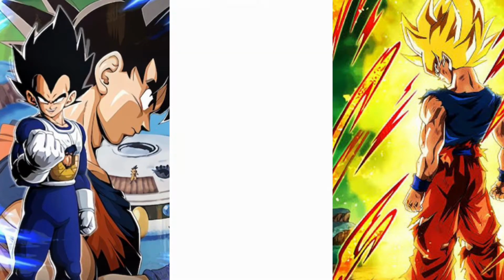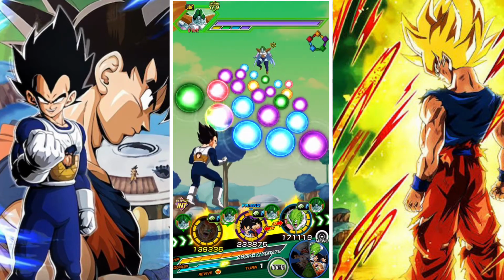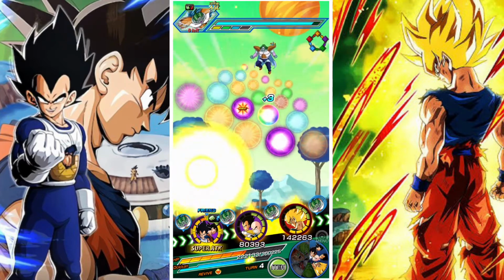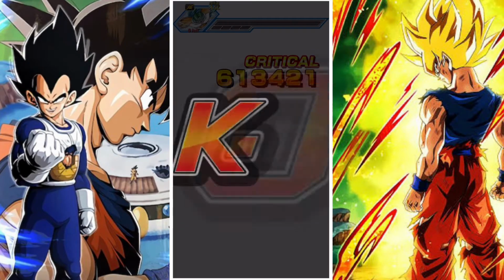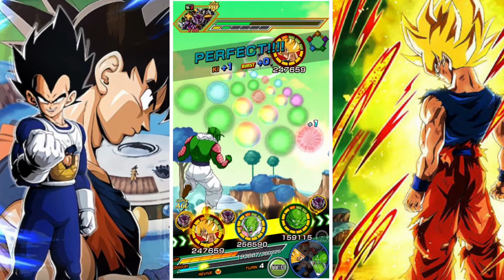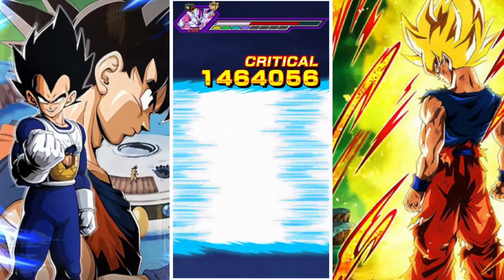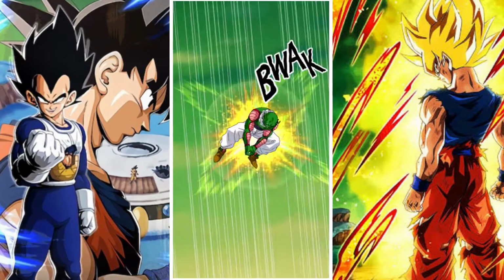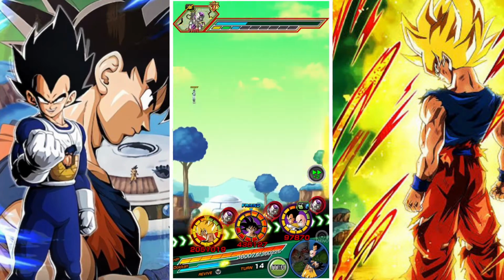EPIC COLLECTION OF BATTLES: STAGE 2 EVENT GUIDE: PLANET NAMEK SAGA MISSION: DBZ DOKKAN BATTLE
In this video we take a look at the new epic collection of battles event stage 2, Nightmares of Planet Namek in DBZ Dokkan Battle and how to complete the Planet namek saga category team mission.